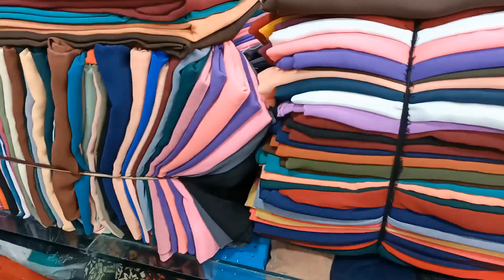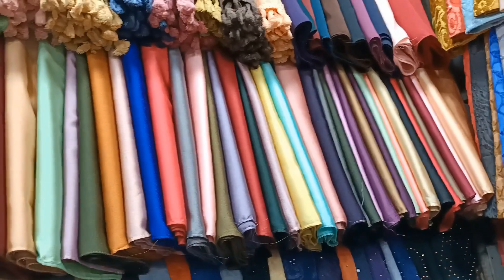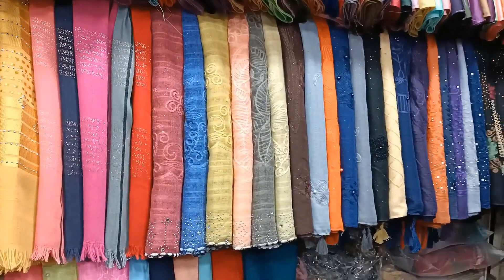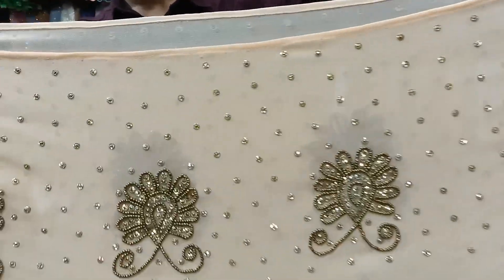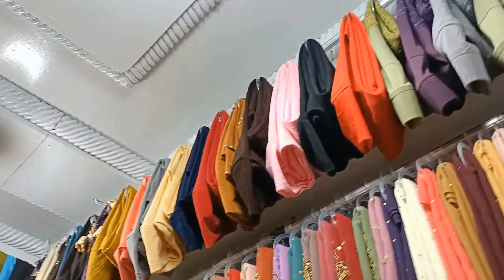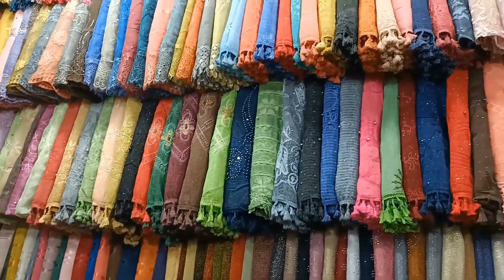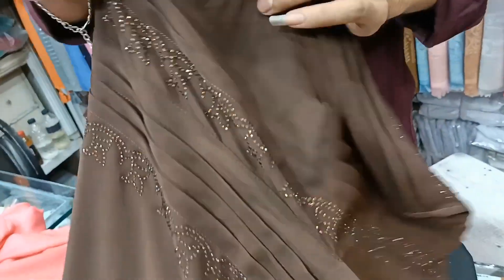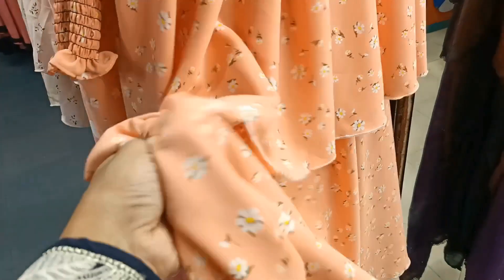আয়েশা ওড়না হাউজ এর ডায়মন্ড হিজাব কালেকশন দেখে নিন